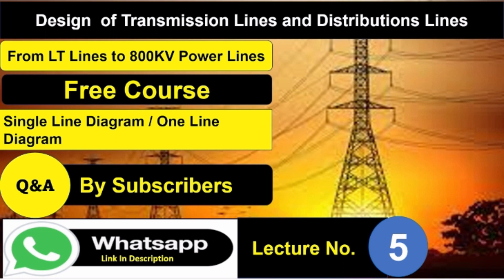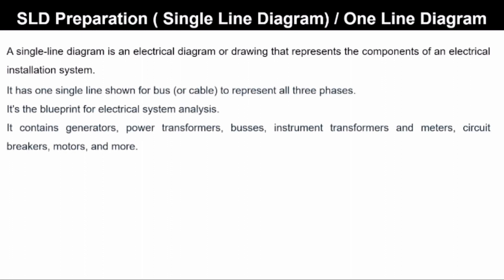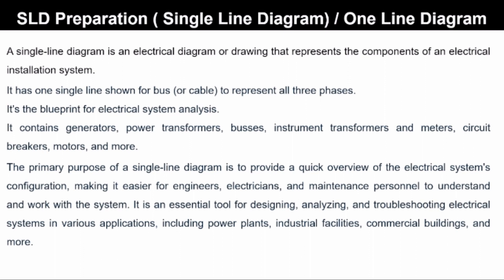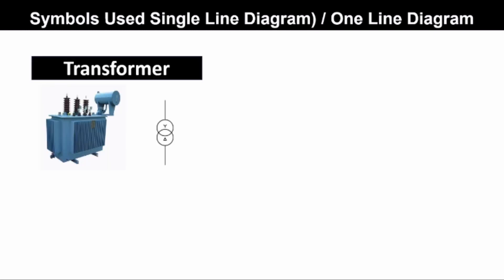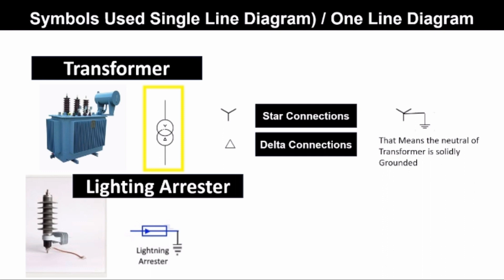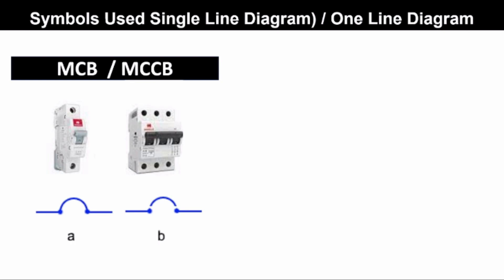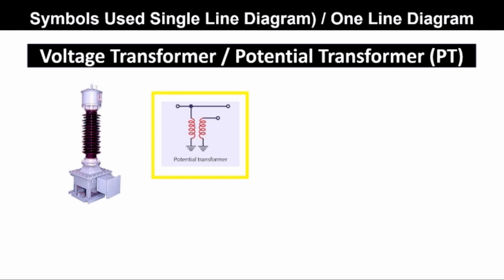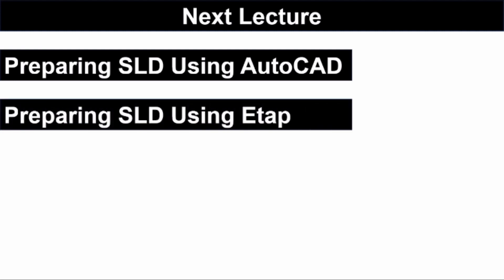Lecture 5 | Single Line Diagram of Power System | Electrical One Line Diagram Explained